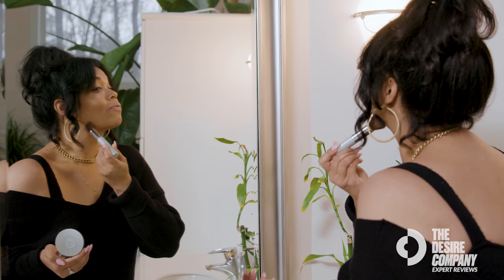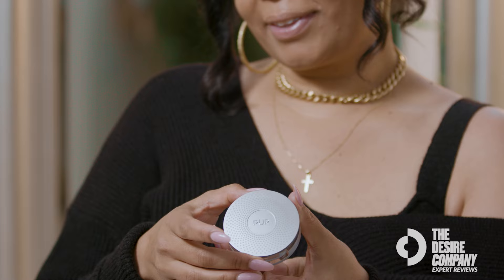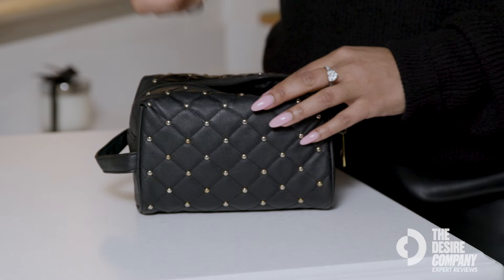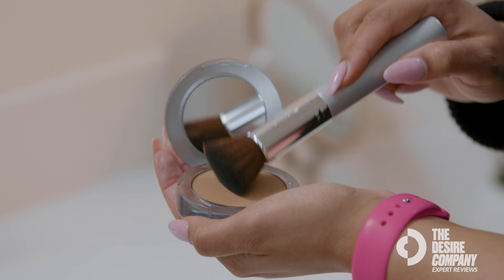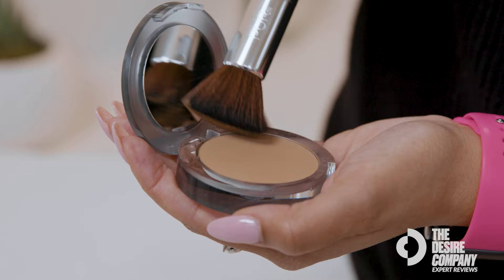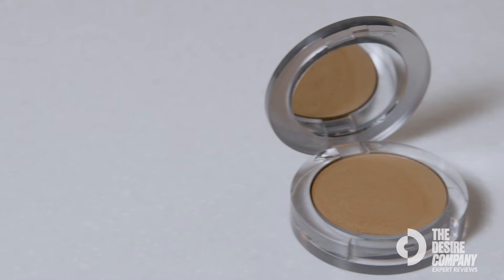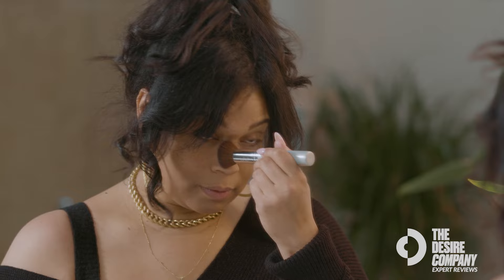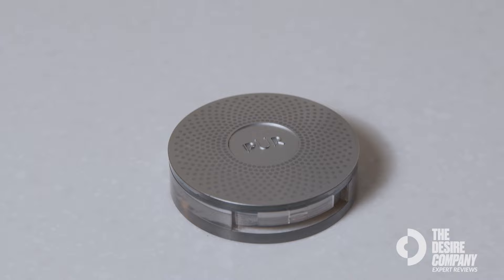PÜR 4-in-1 Pressed Mineral Makeup with Celebrity MUA Erica Johnson